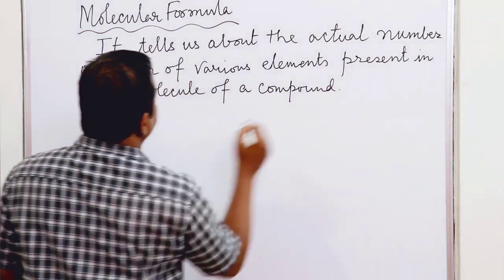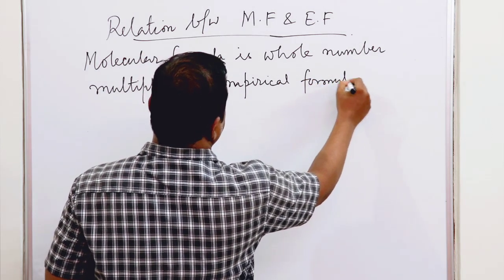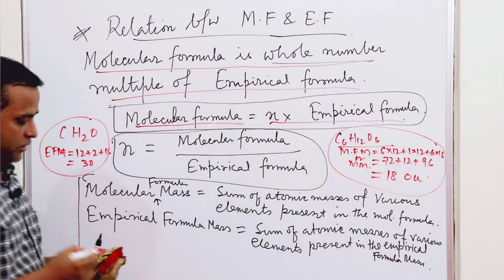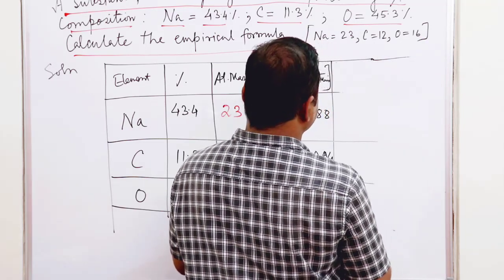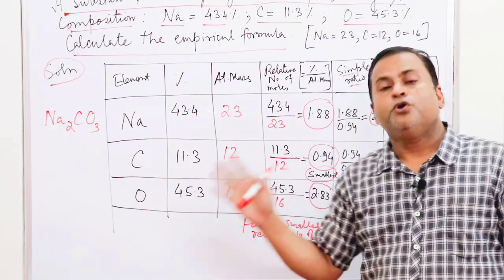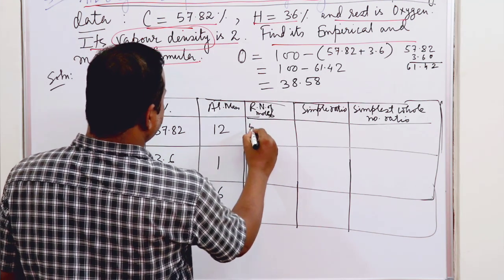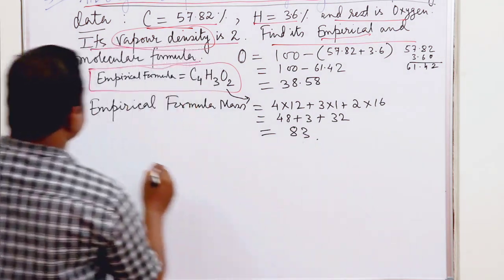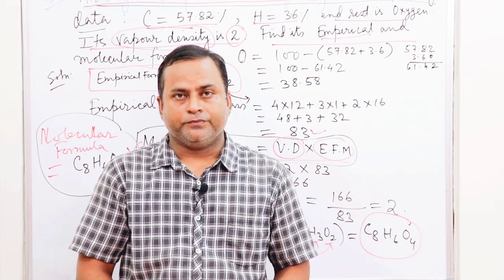Empirical formula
Hello Everyone! This is your favourite Frank Guruji and you are watching frank guruji channel.
Basically I am an educator and motivator. My subject is chemistry.
 I upload videos on this subject for senior classes from STD IX to STD XII.
Also, you will get motivational videos related to your studies and problems of life to overcome them.